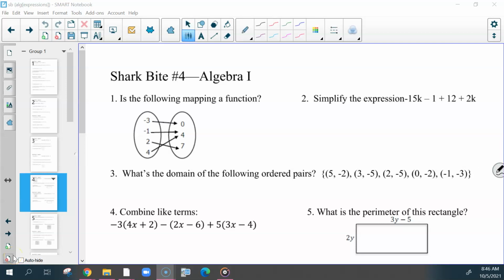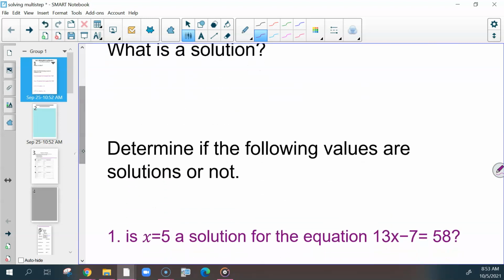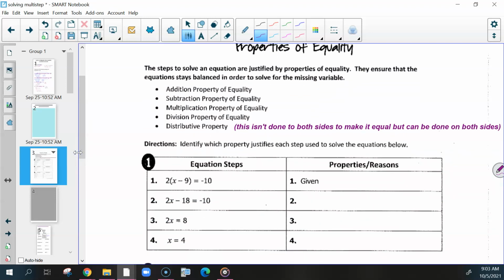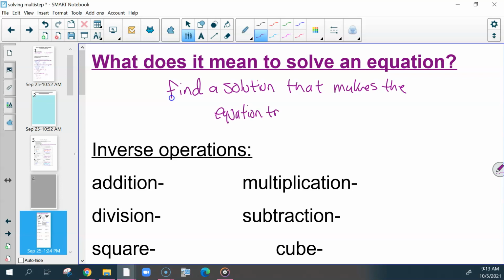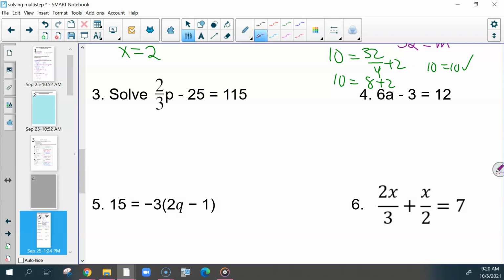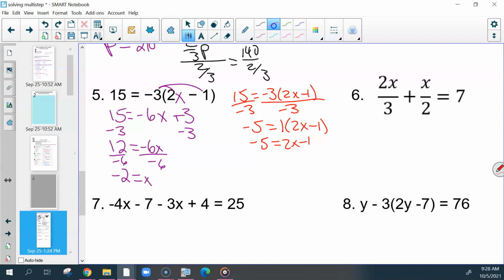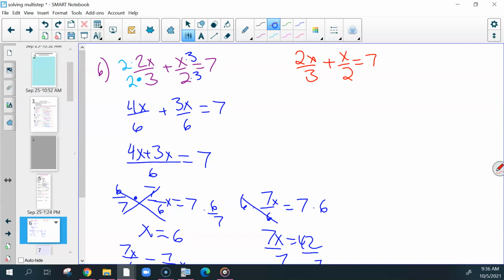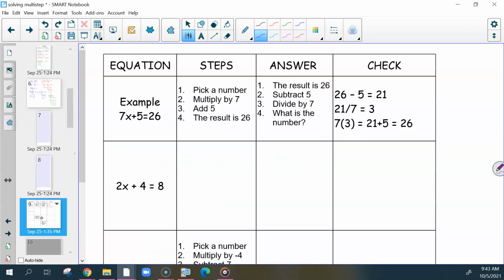Adv. Alg 1 3rd 10-5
We went over the shark bite and then started our notes on solving multi-step equations.